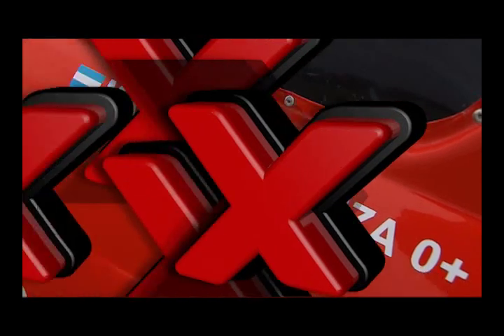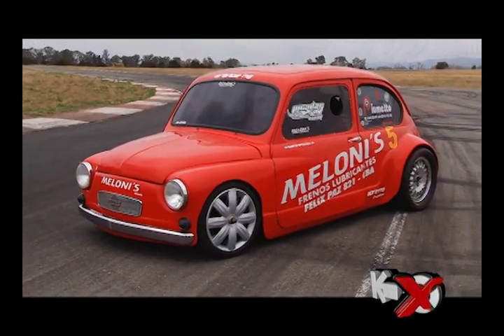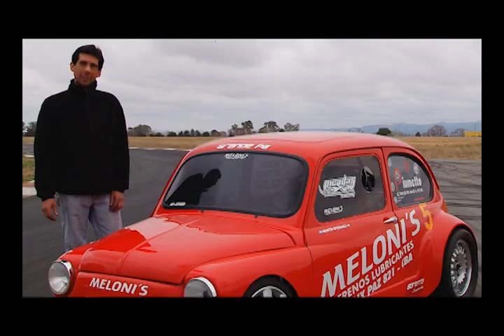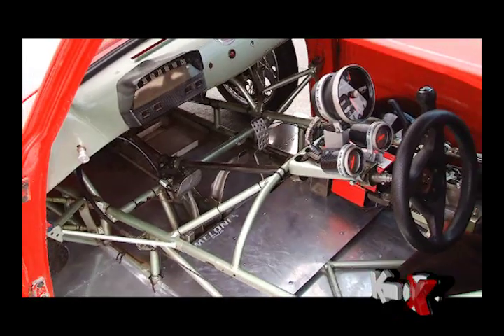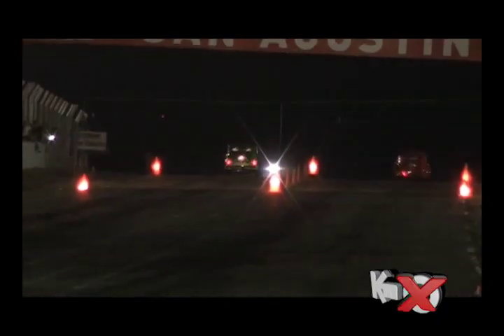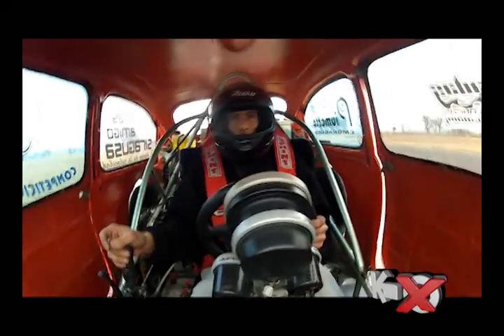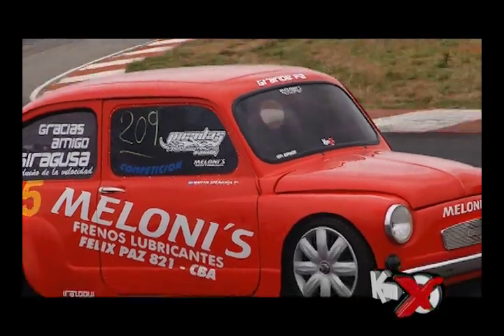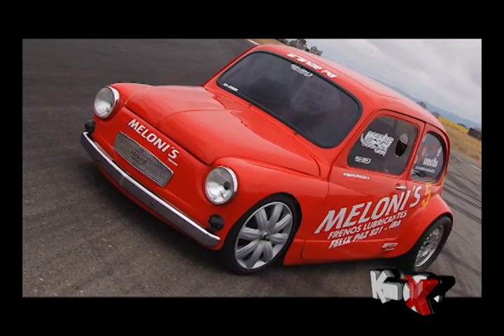Fiat 600 Picadas categoria libre Meloni By KM X